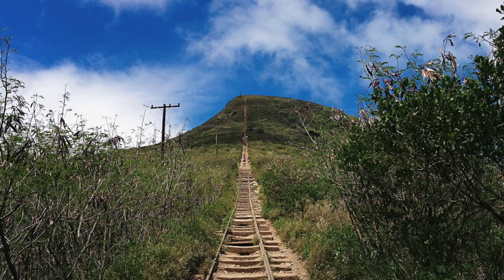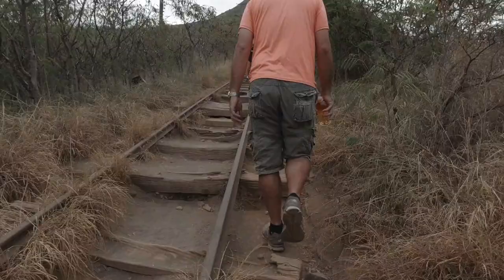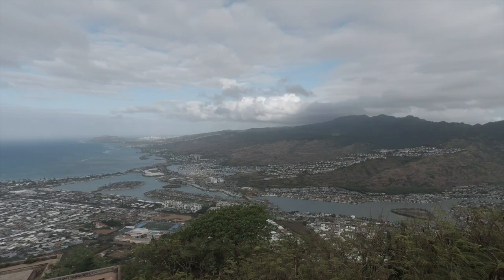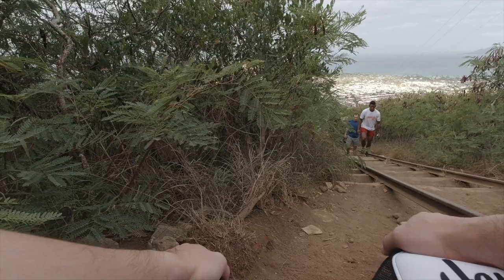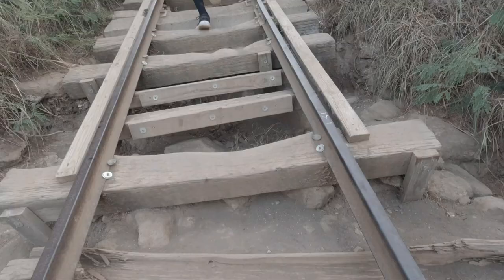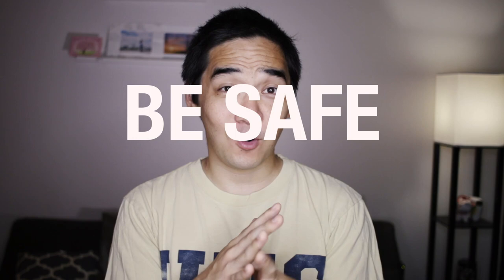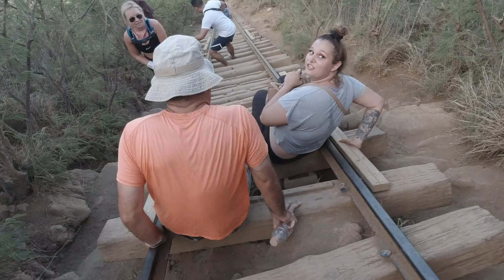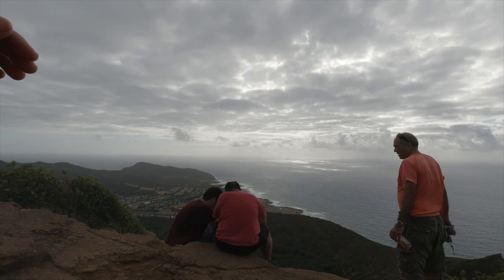Tips for Hiking the Koko Head Trail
Koko Head Trail on Oahu is a popular hike for tourists and locals. It's very challenging with over 1,000 steps to the top. Some people consider it one of the hardest hikes on the island. I wanted to share my experience hiking the Koko Head stairs and offer helpful tips for people considering it, especially if it's your first time. I would consider it an intermediate to difficult hike, depending on your fitness level. It took me about 50 minutes up and about 25 minutes down. Lots of resting in between. Start early, pace yourself, and be safe.